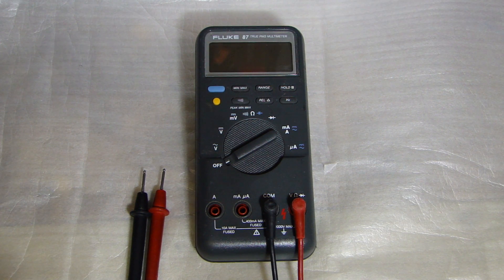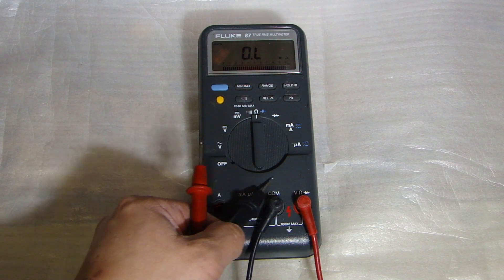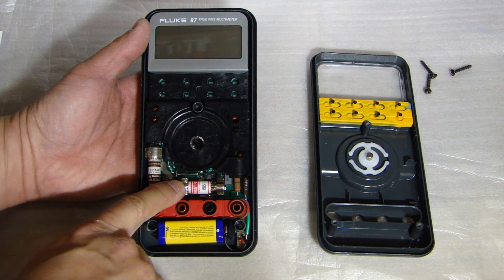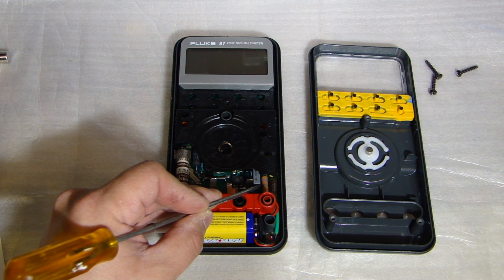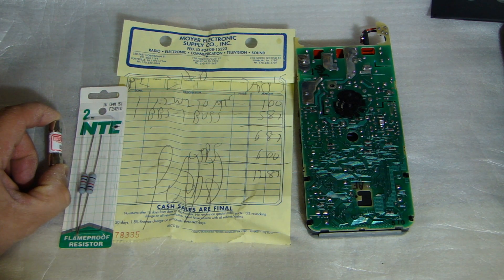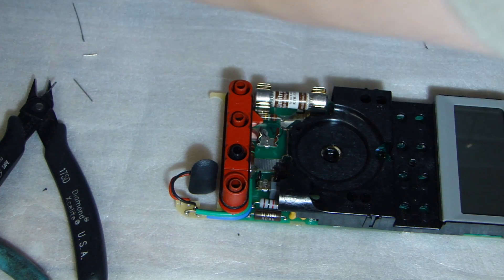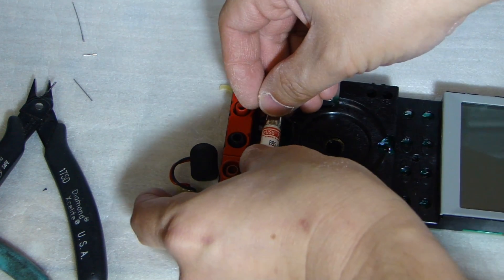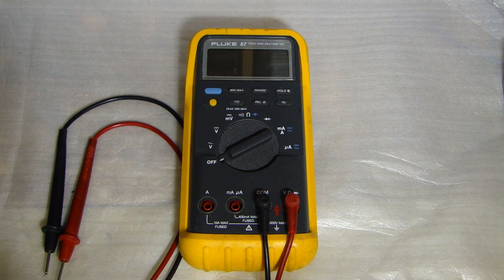Fix Fluke 87 Multimeter - Replace Fusible Resistor & Fuse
- NTE Fusible Power Oxide Resistor 2W 1K OHM 5% PN: F2W210
- Buss Fast Acting Midget Fuse (1 Amp) PN: BBS-1

SOLDER TOOLS
Weller WLC100 40-Watt Soldering Station

Flush Diagonal Micro Wire Cutter